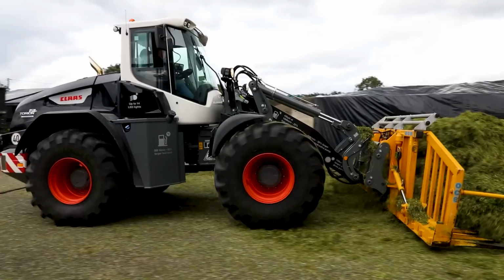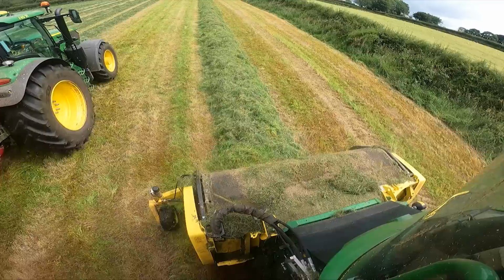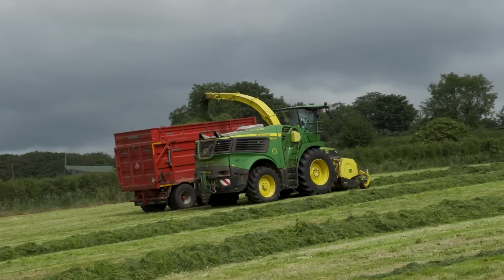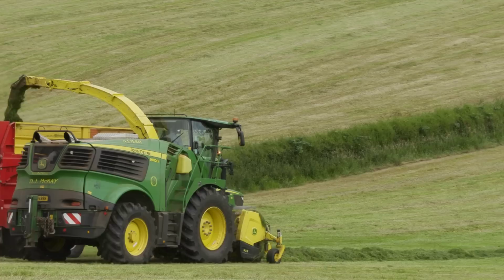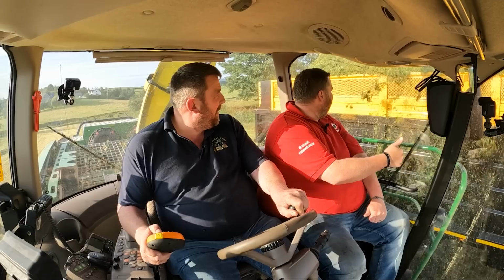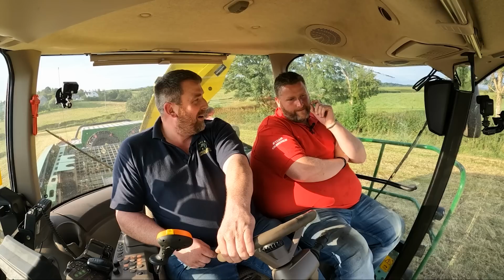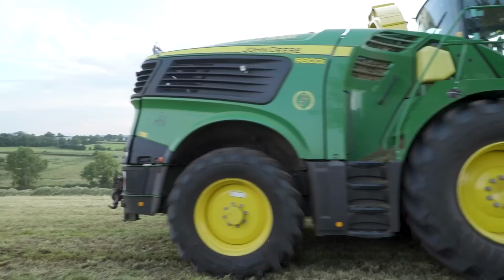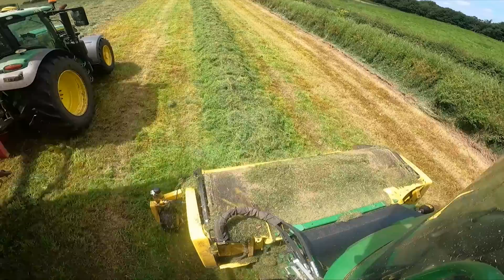D.J McKay & Son's New John Deere 9800i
We took a visit out to see D.J McKay & Son in action with their new 9800i complete with the new 30R header. Donkey gets James’ thoughts on the new machine and also a change of trailer in the fleet as well as other new additions to the business!